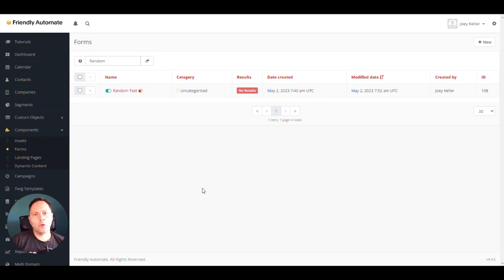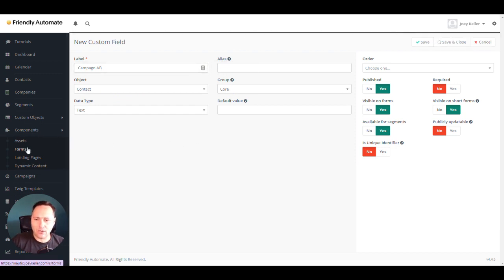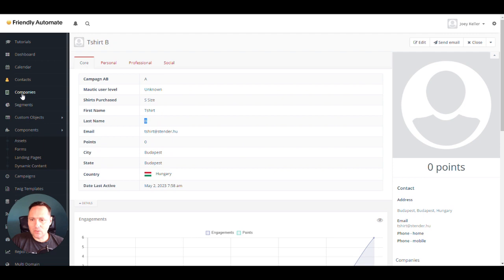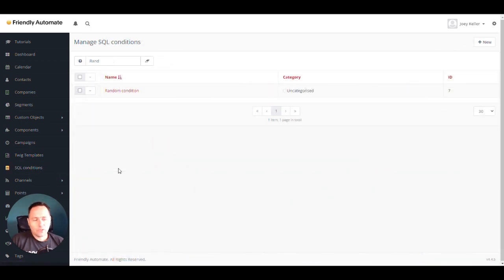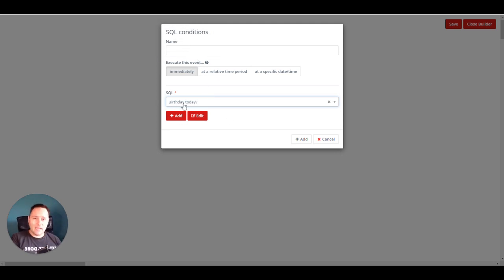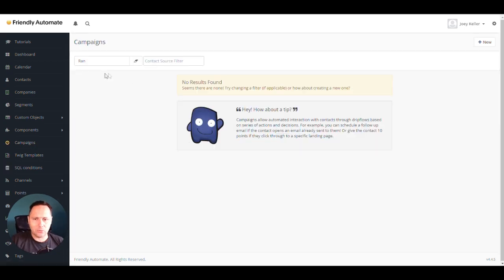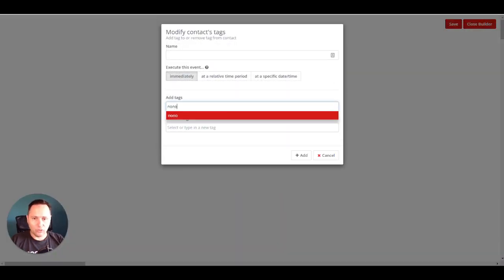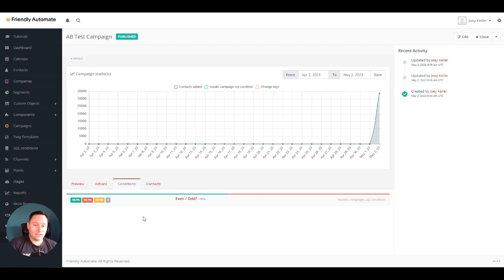AB Testing Mautic Campaigns - 2 Solutions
In this Video, I'm gonna show you how to randomly AB test your Mautic campaigns in 2 very different ways.